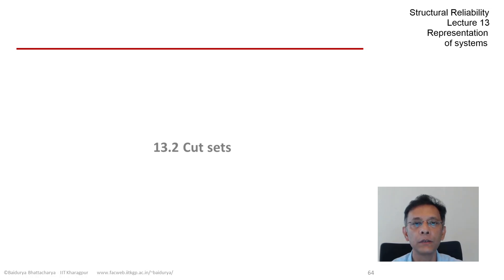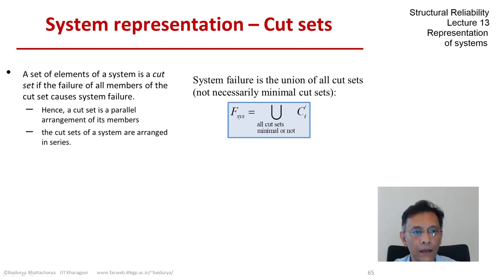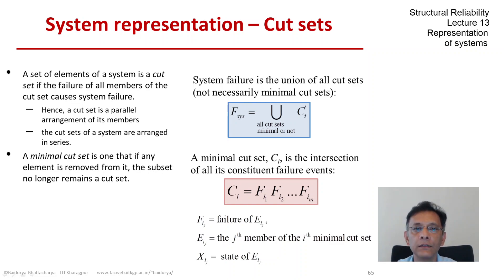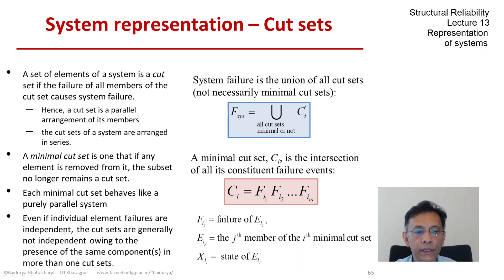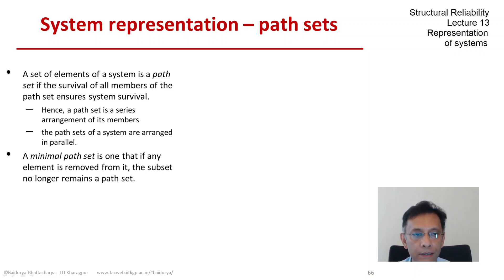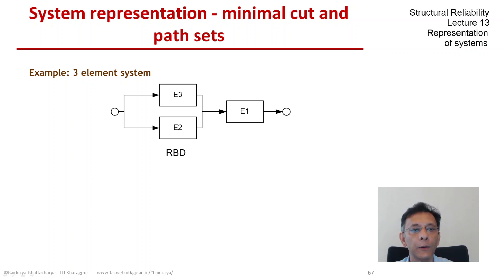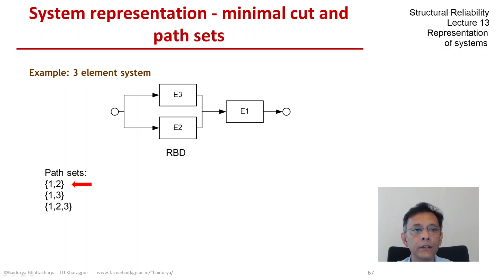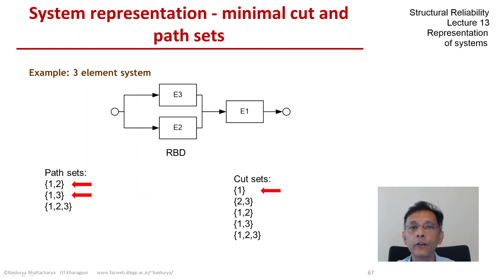STRUCTURAL RELIABILITY Lecture 13 module 06: Cut sets - introduction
Introduction, "failure oriented", minimal cut sets, path sets, minimal path sets, examples